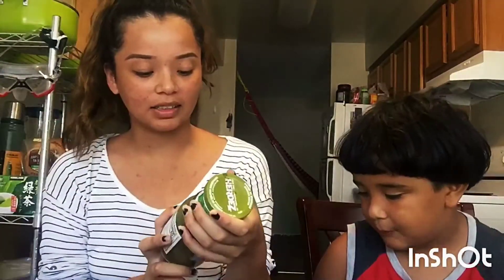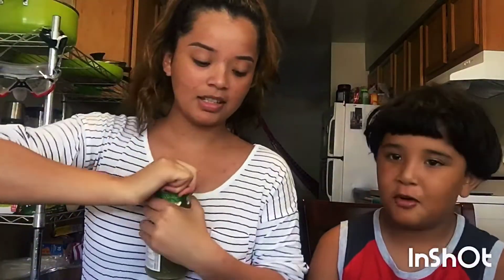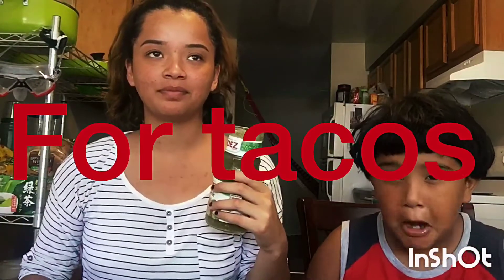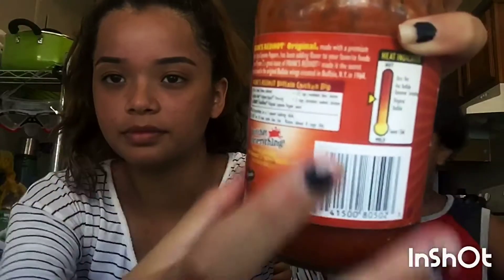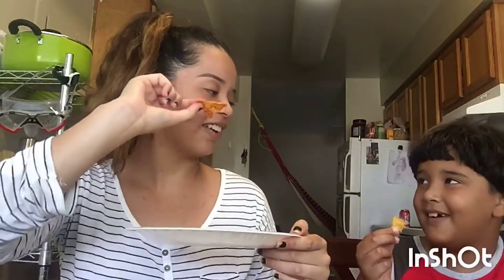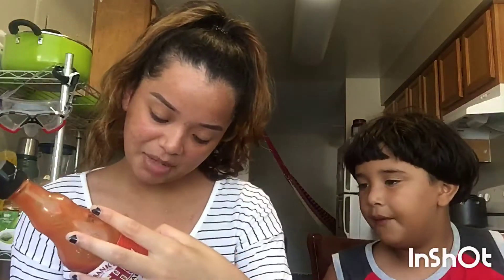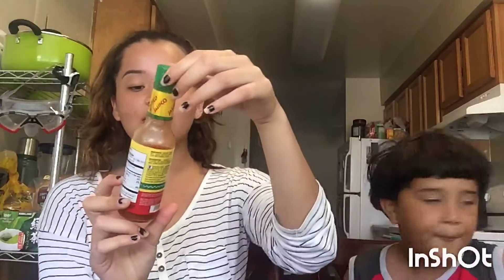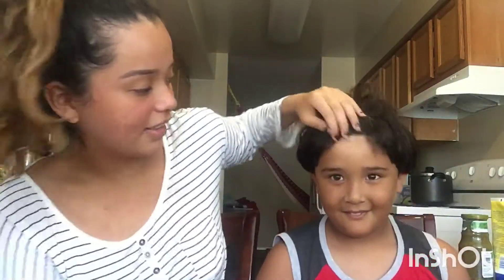Hot sauce challenge (not what we expected)lol